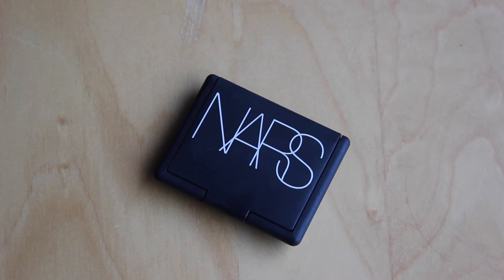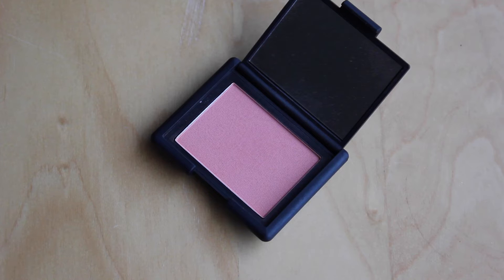Current Everyday Makeup Products | Georgie Minter Brown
Welcome to my first video back after a little break :)

This is a bit of a mish mash video of what makeup products I've been reaching for when I've been doing my everyday makeup routine! Hope you enjoy! So excited to be back doing sit down videos :)

*Sensai The Lipstick in 05 Benikinu
*SEVENTEEN Mega Matte Lipsticks in Roses are Red and Violet Summer